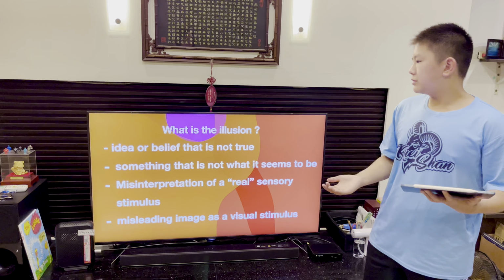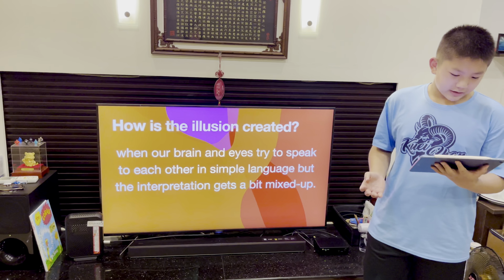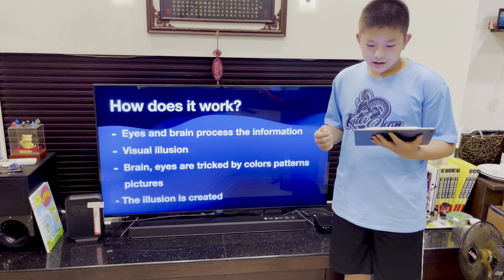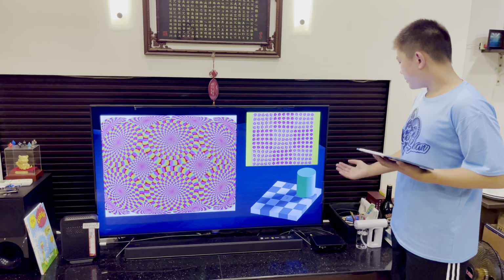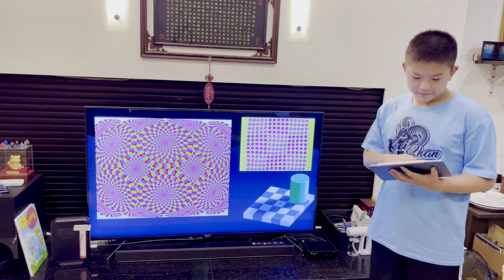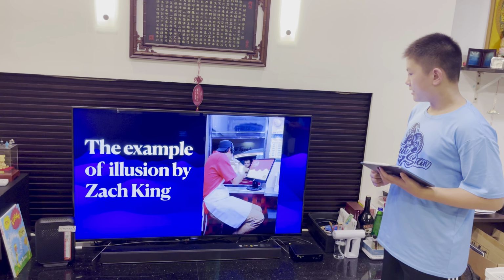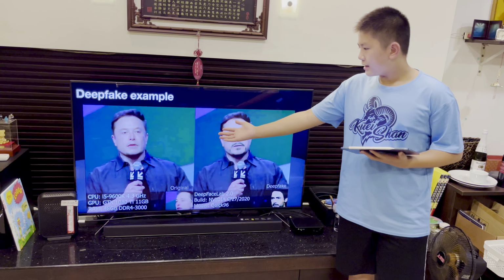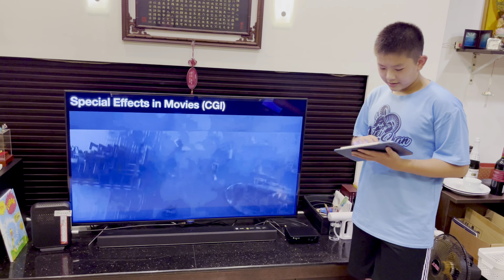Unit 2 Multimodal FINAL Presentation